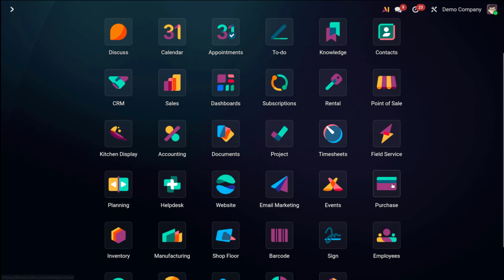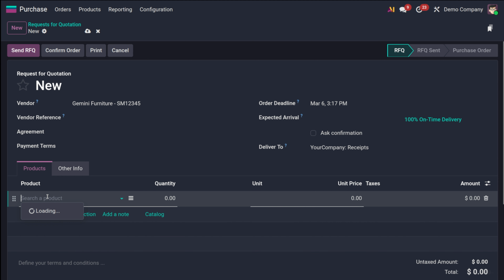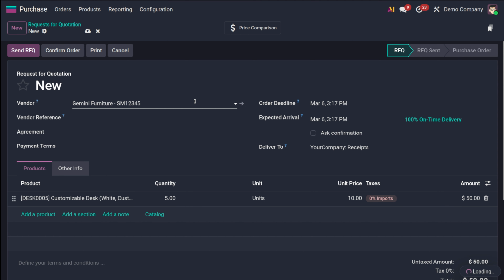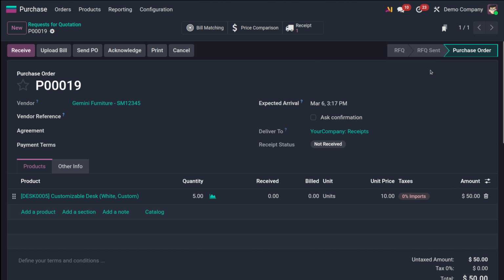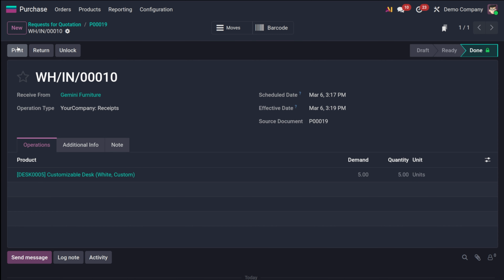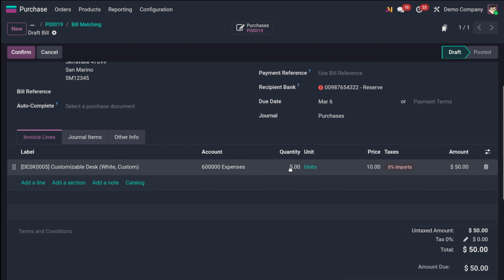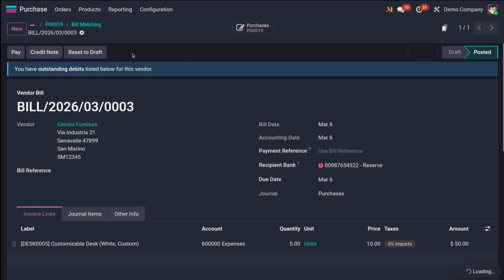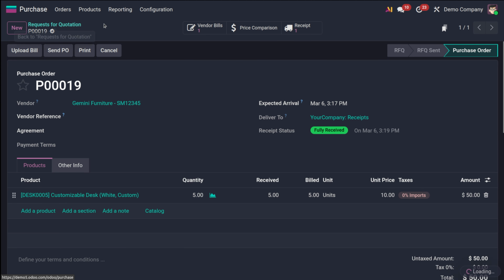Purchase Workflow in Odoo 19 | Odoo 19 Features | Odoo 19 Functional Tutorials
Streamline your procurement process and take full control of your supply chain with the Odoo 19 Purchase workflow. In this 2026 updated guide, we walk you through the entire lifecycle of a purchase—from the initial Request for Quotation (RFQ) and vendor price comparisons to automated purchase orders and seamless goods receipt. You’ll learn how to leverage Odoo 19’s AI-driven vendor lead time predictions, set up automated reordering rules to eliminate stockouts, and manage 3-way matching to ensure your vendor bills always align with your received products and original orders. Whether you are managing a single-warehouse retail operation or a complex international procurement team, this video provides the best practices for maintaining healthy margins and building bulletproof vendor relationships through Odoo’s unified dashboard.